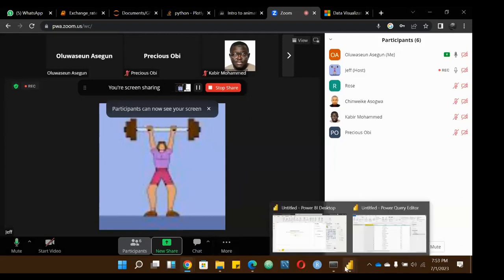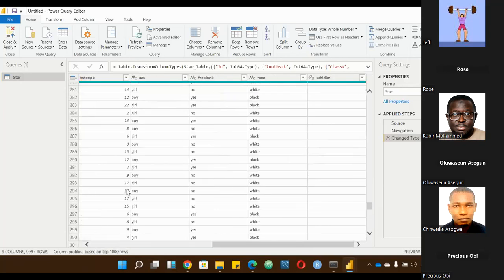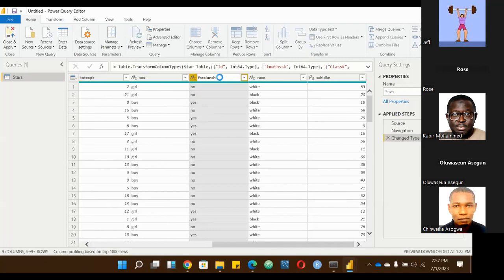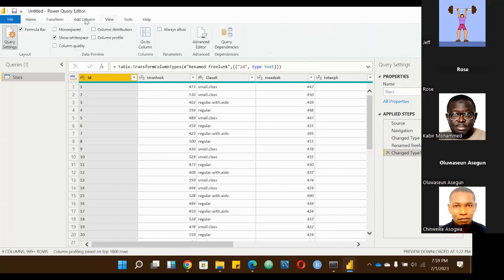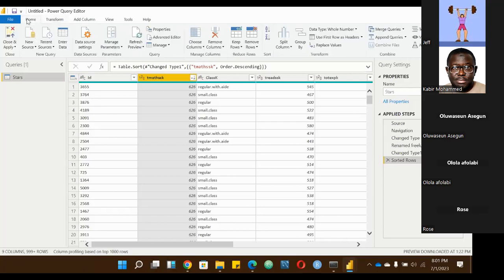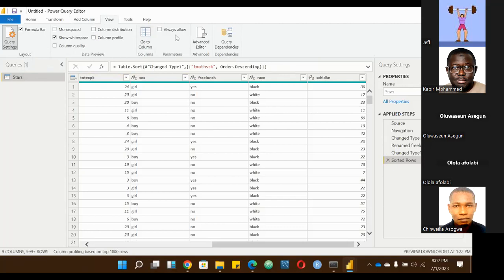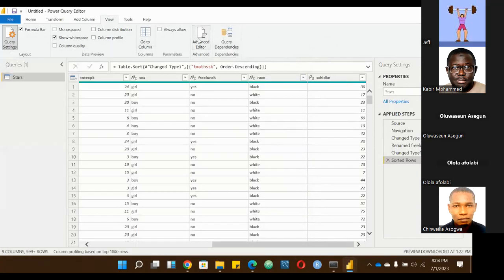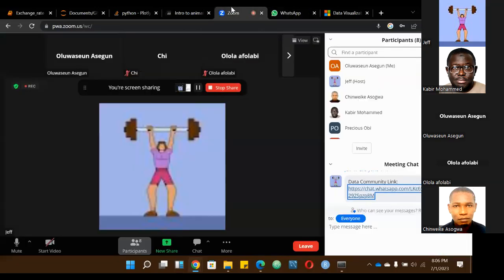DataCaféHour Power BI workshop 3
Data Visualization RECHARGE Workshop